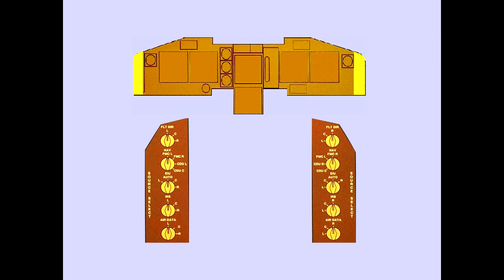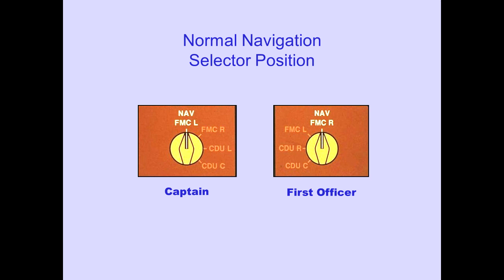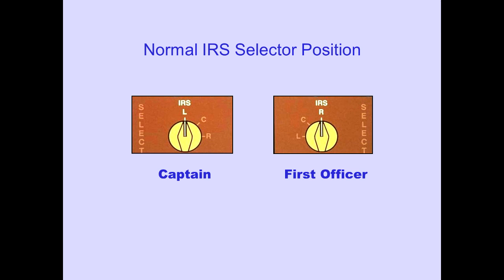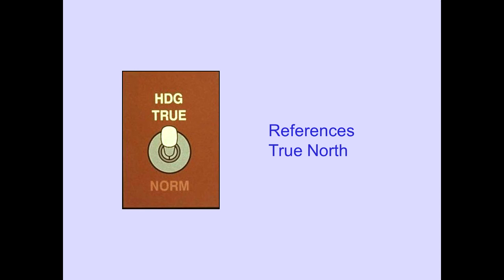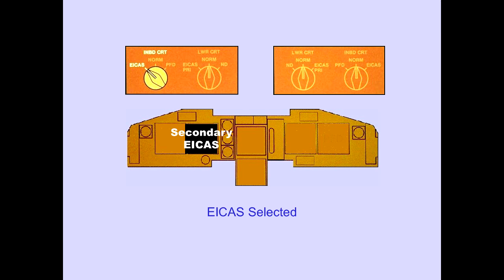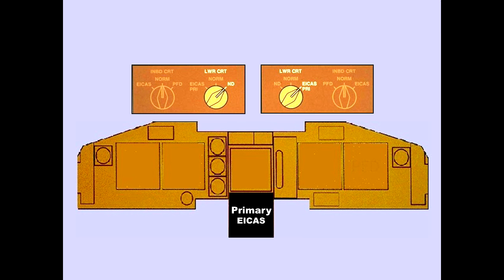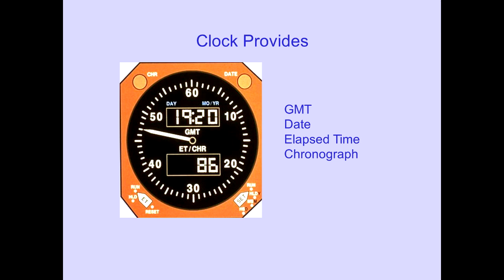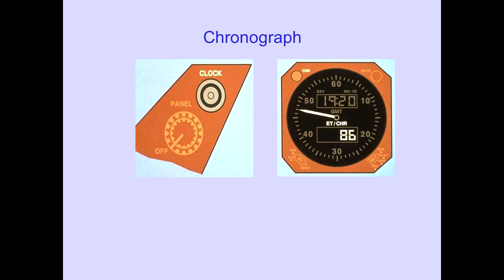#37 Instrument Source CRT Boeing 747 400 CBT